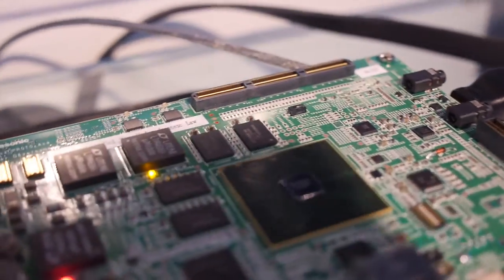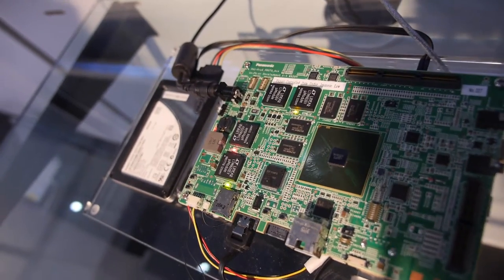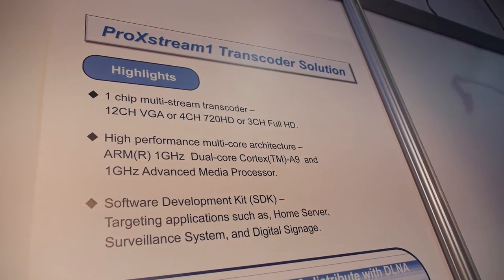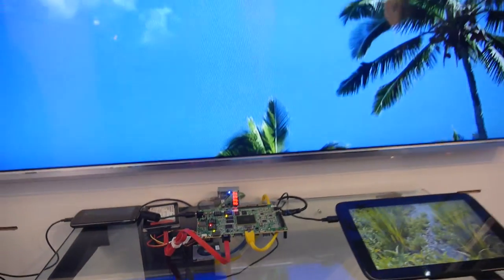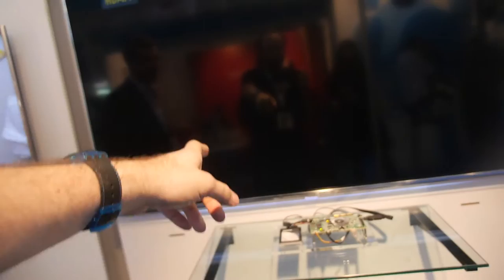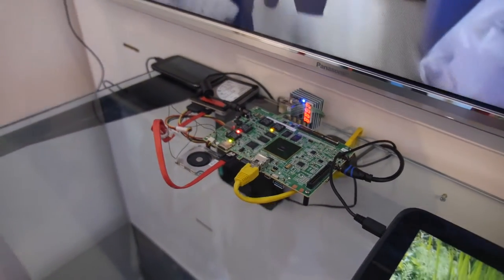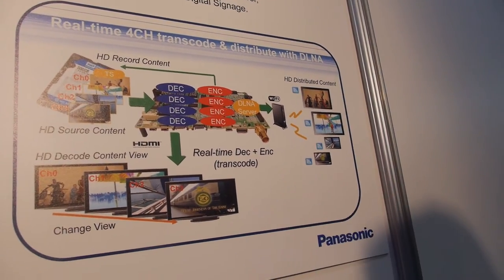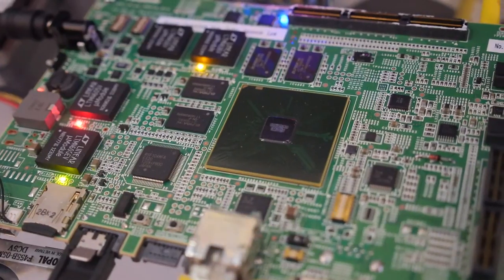Panasonic PH1-Pro4 ARM Cortex-A9 with ProXStream 4K decoder and transcoder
Panasonic has developed the "PH1-Pro4" single-chip system LSI to support high-quality and multi-channel video distribution. PH1-Pro4 can compress/decompress 3-stream full-HD video data simultaneously. For VGA, 12 streams can be handled simultaneously. With PH1-Pro4, you can quickly develop a home media server to view different images simultaneously through different media, such as TV, smartphone, tablet, PC, and so on. Implementing PH1-Pro4 into cloud-based products allows them to be a low-power system with minimal component count. Driver assistance system and security monitoring system are also achieved with small size and low-power consumption. In addition, PH1-Pro4 upconverts video data from full-HD to 4K2K.